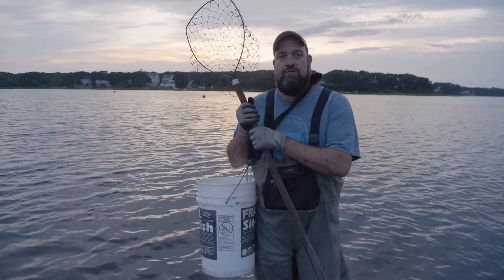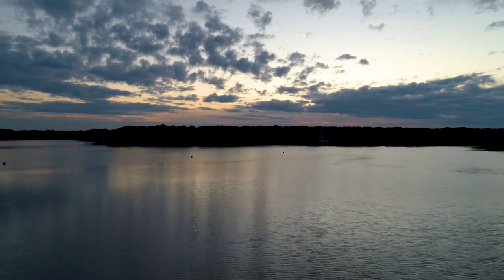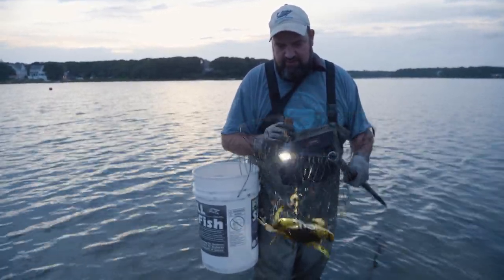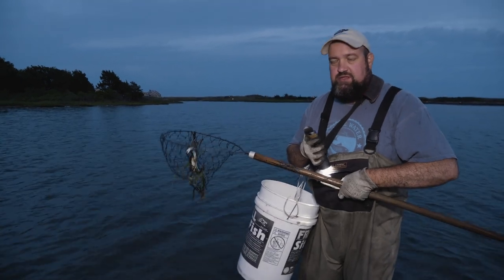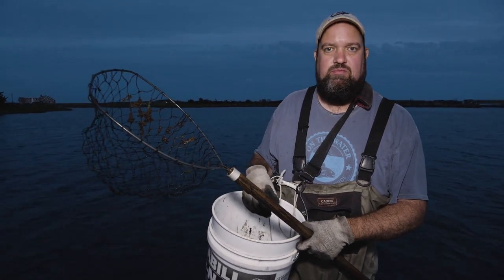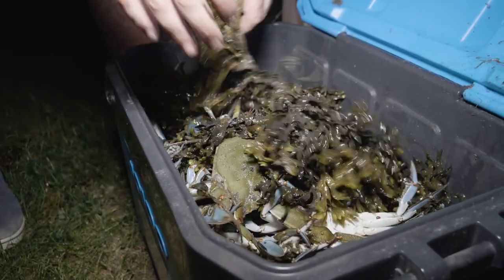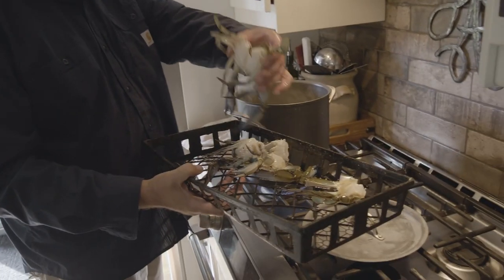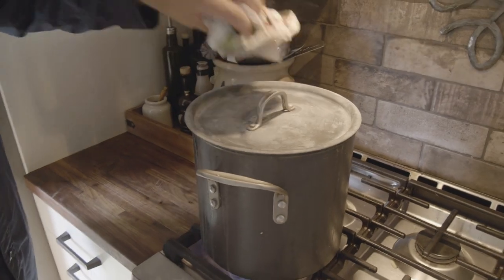Catching Blue Crabs at Night | Living Off The Land and Sea #2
Season: Summer
Ingredient: Blue Crabs
Recipe: Steamed Crabs

Though firmly situated in "lobster country," Cape Cod is the northernmost range of the blue crab. Being easily accessible, and totally delicious, blue crabs are one of OTW Cooking Columnist Andy Nabreski's favorite summertime targets.

In this episode of Living Off The Land and Sea, Andy heads out after dark to gather enough blue crabs for a summer afternoon feast.

When crabbing at night, Andy leaves the traps and bait at home, and instead uses a spotlight and a dip net to catch these tasty crustaceans.

Afterwards, Andy shows how to clean, cook, and pick the blue crabs in order to get the most meat out of these delicious crabs.

To read more about nighttime crabbing, check out this story from On The Water Magazine